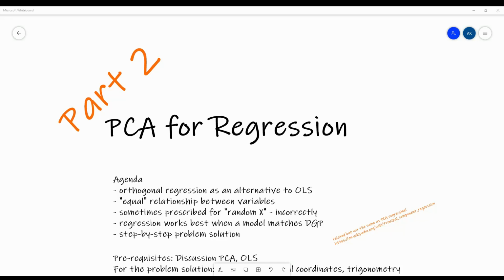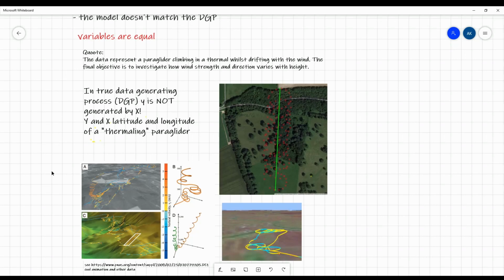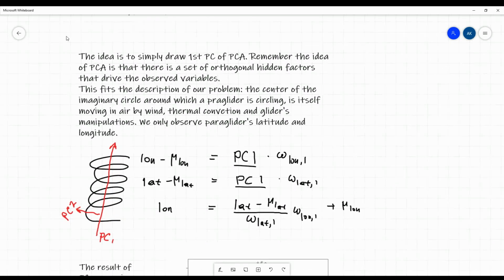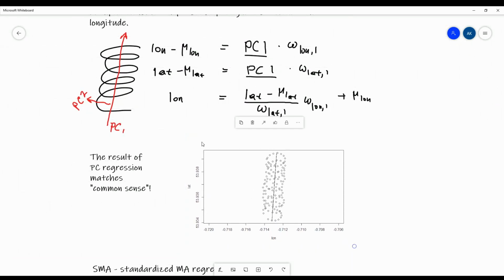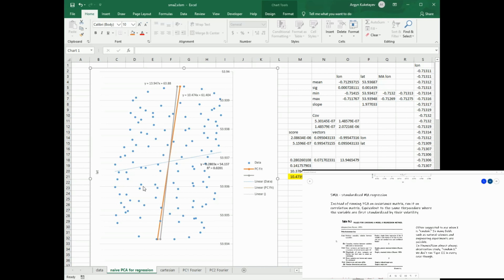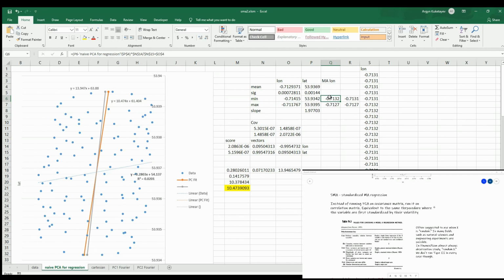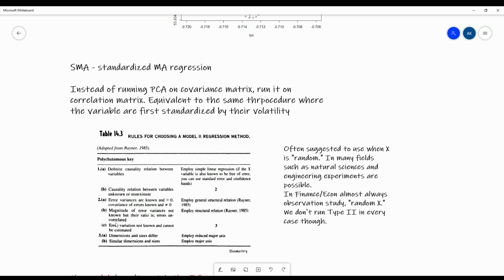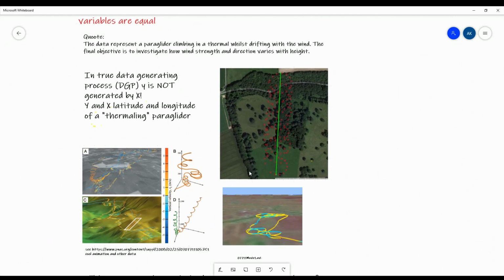pca for regression part 2